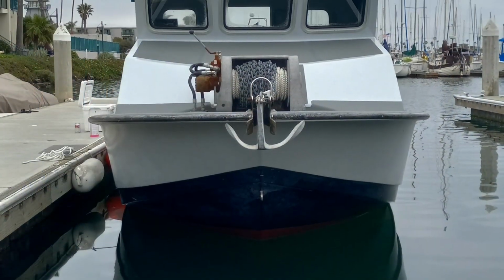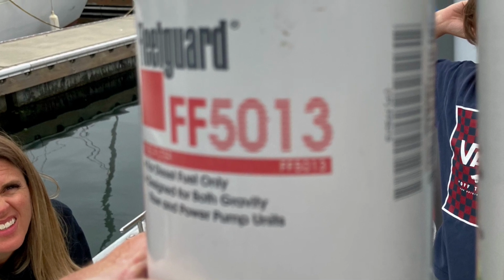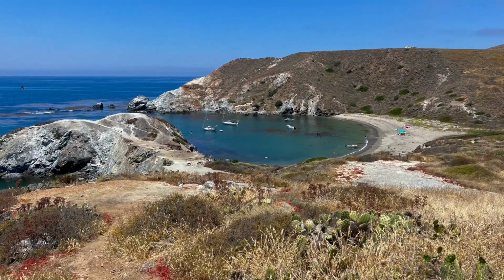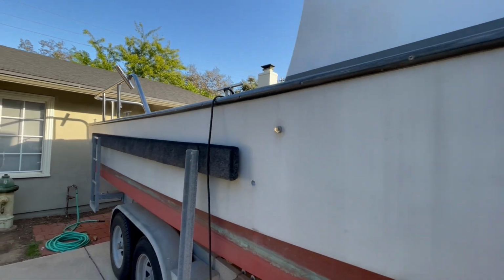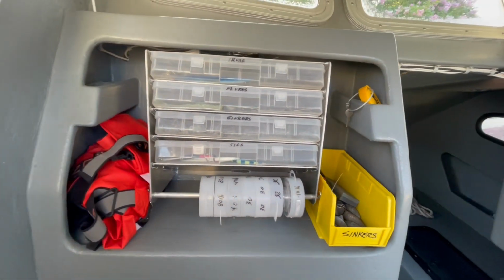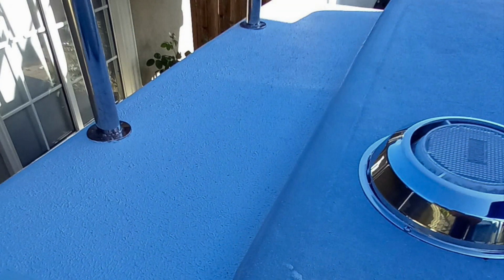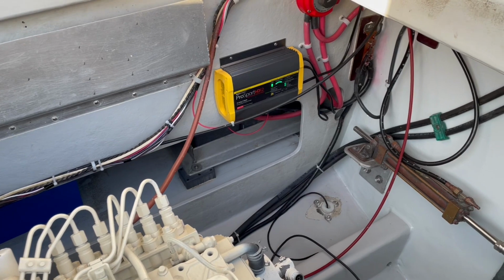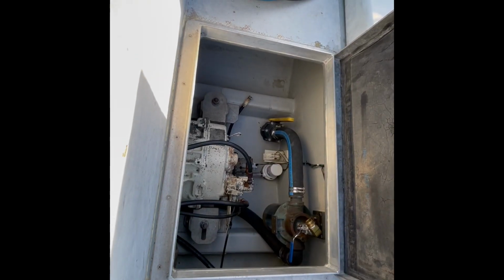1992 Anderson 26 F/V Badfish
Video walk through of our Anderson 26